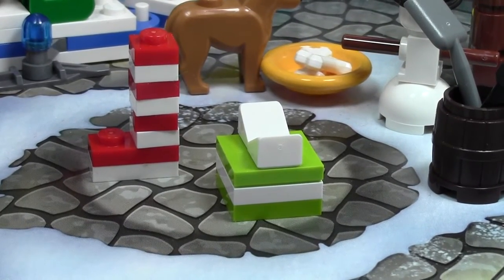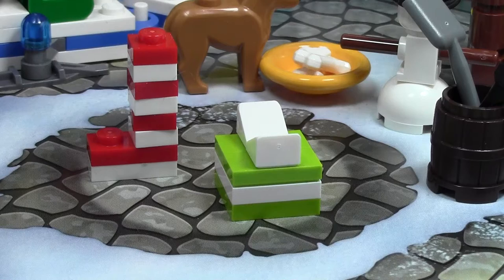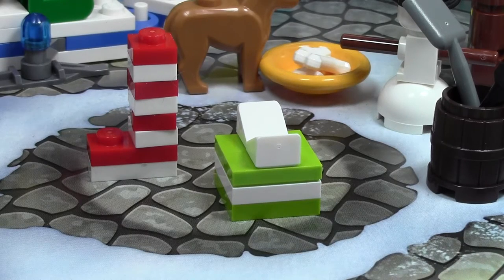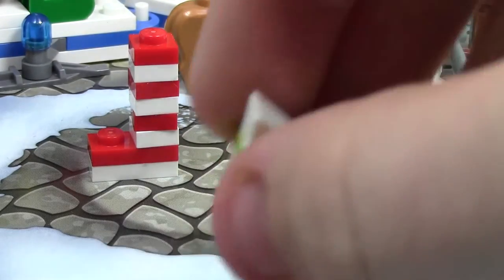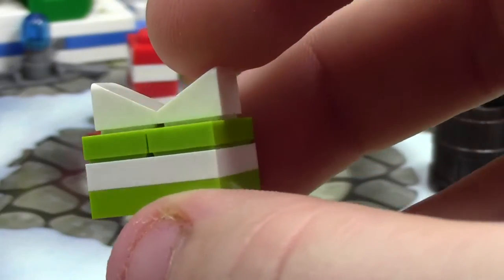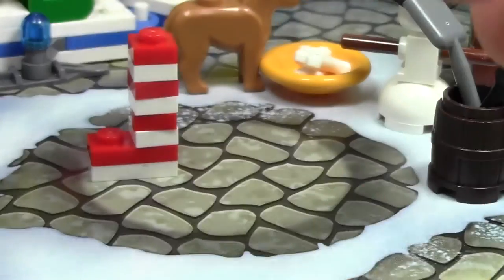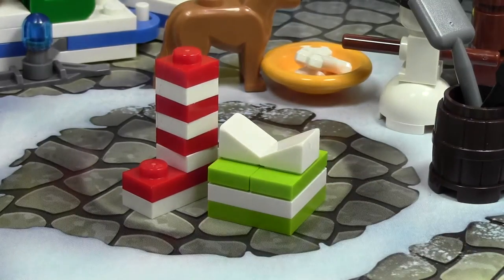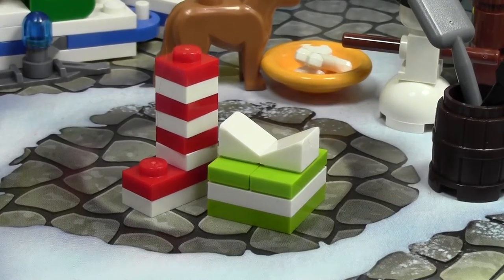LEGO City Advent Calendar 2014 Day # 21